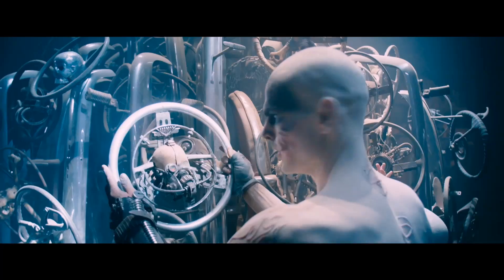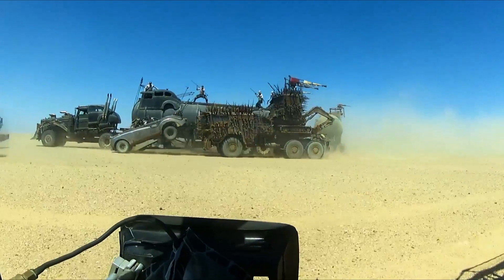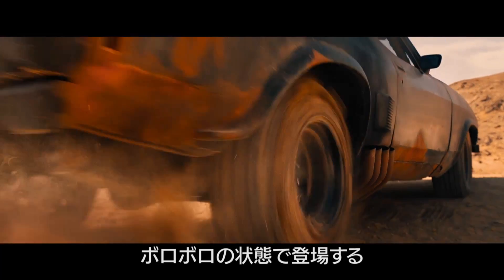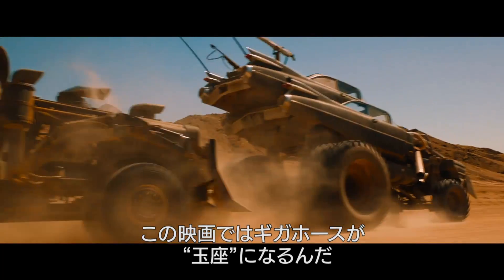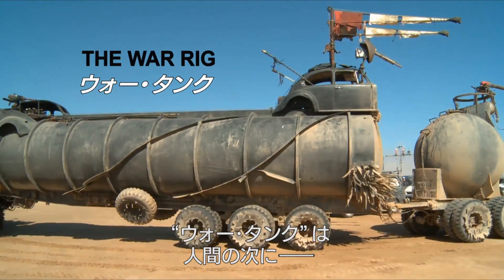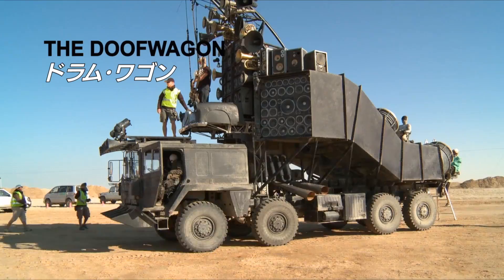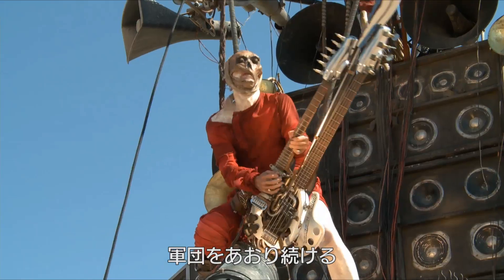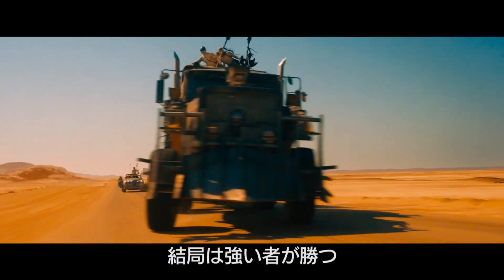「マッドマックス 怒りのデス・ロード」"MADな車たち"特別映像